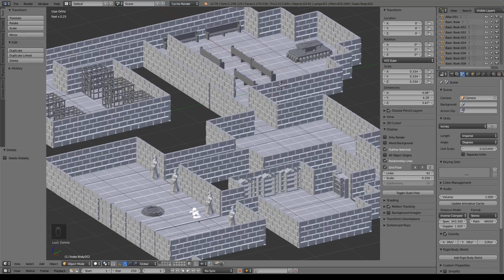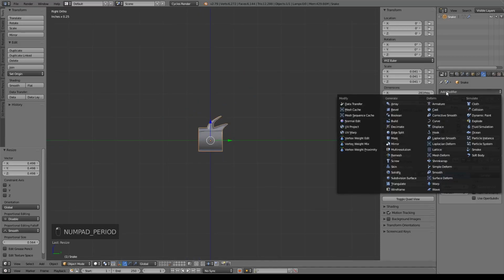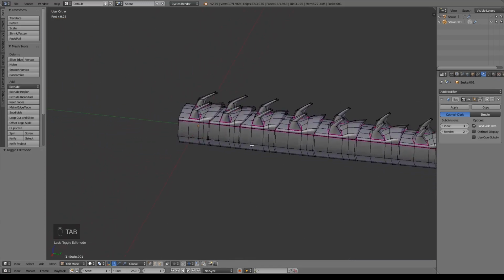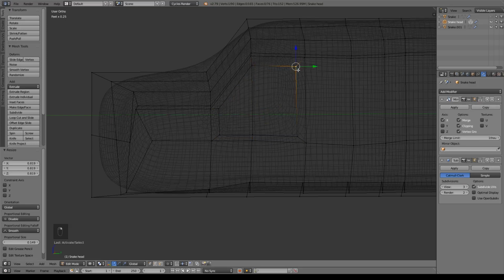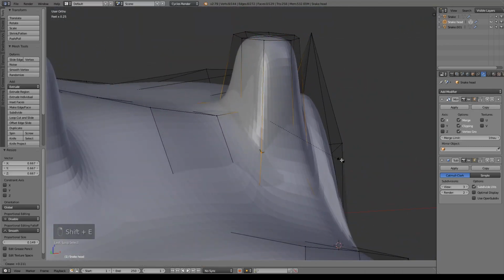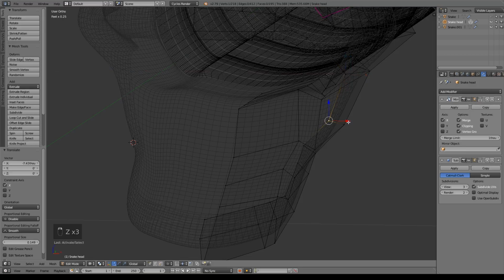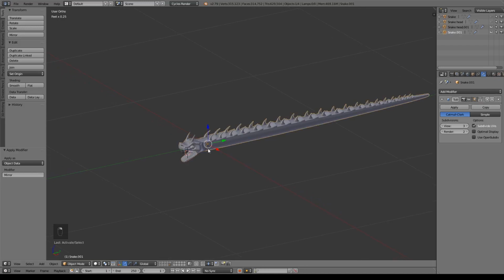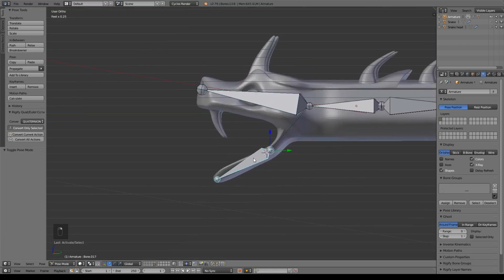Poisonous Snake Blender 3D Modeling Tutorial | Custom Dungeon Pt10